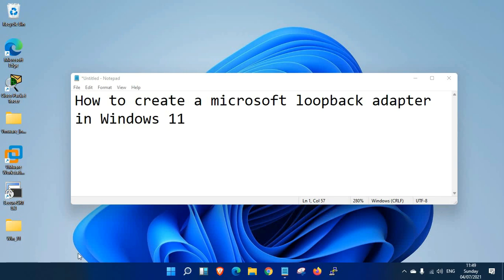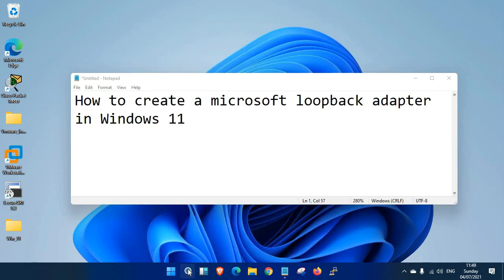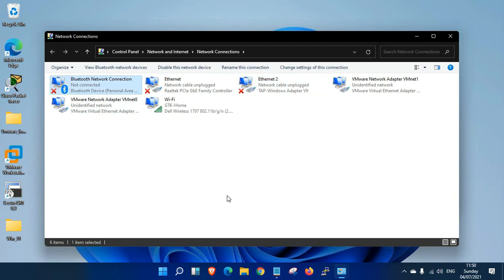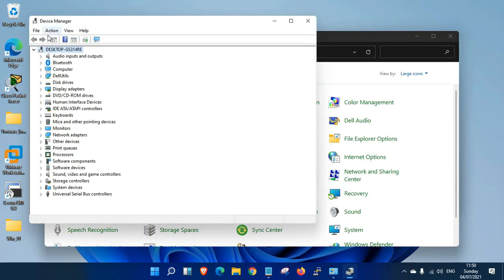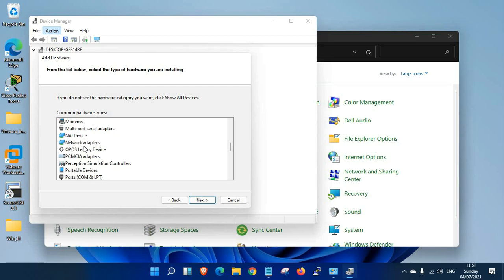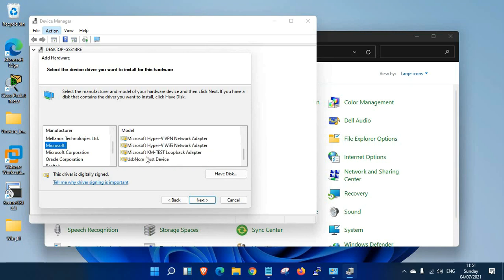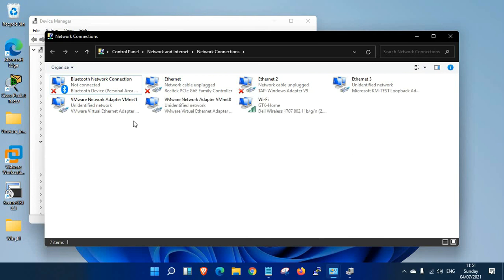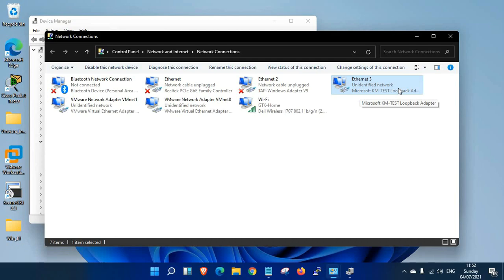How to create a Microsoft loopback adapter in Windows 11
In this session, we are going to see about How to create a microsoft loopback adapter in Windows 11